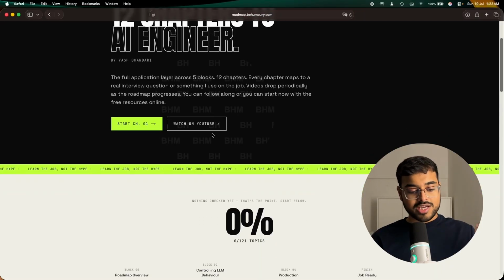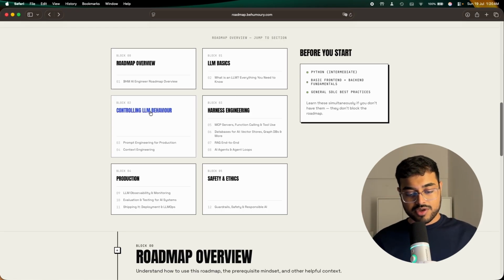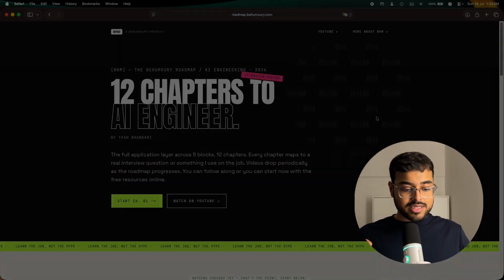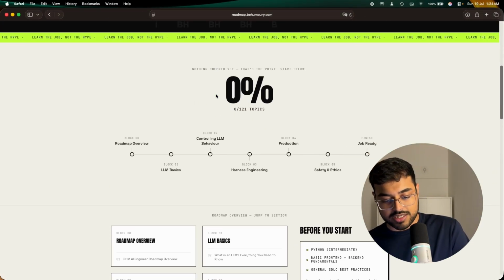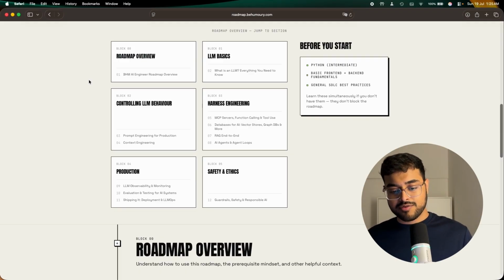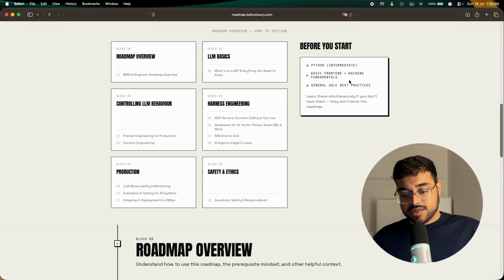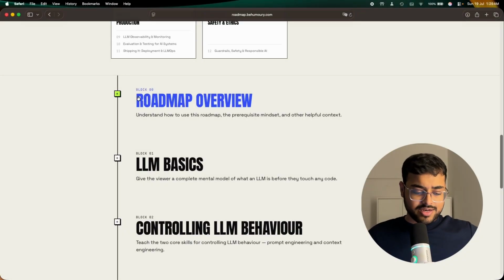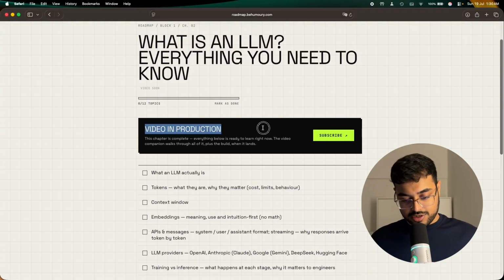0 to Job ready AI Engineer 2026 Roadmap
00:00 Welcome and Roadmap Reveal
00:15 Website Tour and Progress Tracking
01:04 Who Is This Roadmap For
02:06 Roadmap Structure and Prereqs
04:04 What to Skip for Now
05:06 Chapter Videos and Interview Questions
06:24 Self Study Resources and Pace
06:56 Projects & Theory
07:25 Feedback and Closing

My Setup:
Mic: MAONO PD200XS
Camera: iPhone 14 Pro
Desktop: MacBook Air M4 2025
Monitor: Lenovo L24-4e
Headphone: Sony ULT Wear